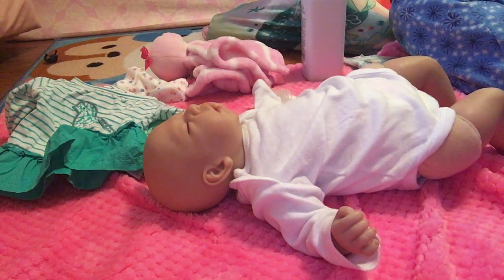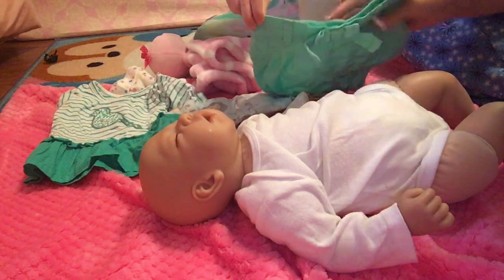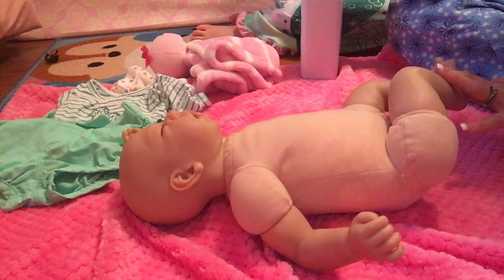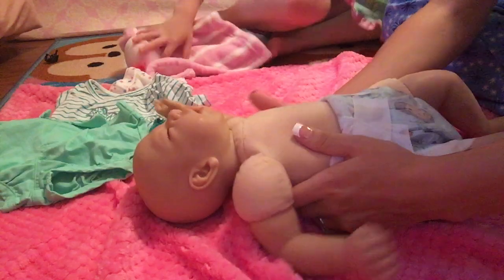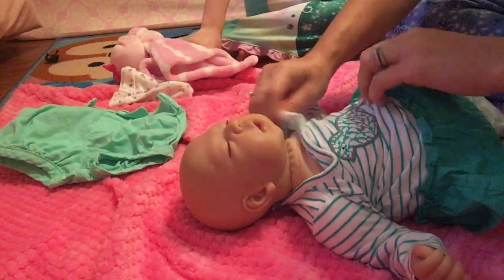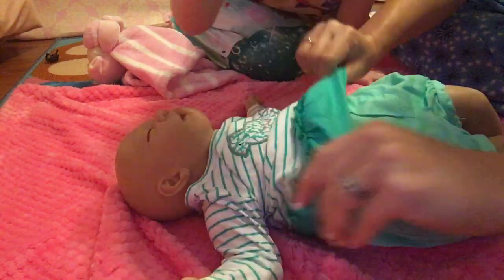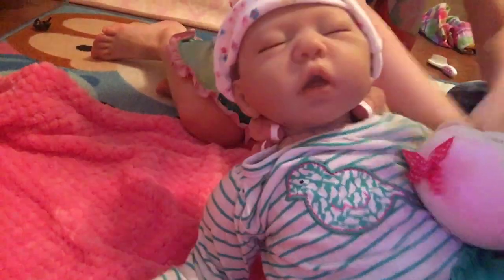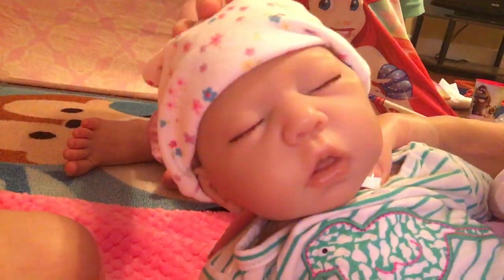SUNBEAM BABY REBORN GETS A SUMMER OUTFIT! REBORN CLOTHES CHANGE!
Come see Reagans summer outfit! Reagan was our very first real reborn. She is a Sunbeam Baby Reborn! Love, hugs and God bless!